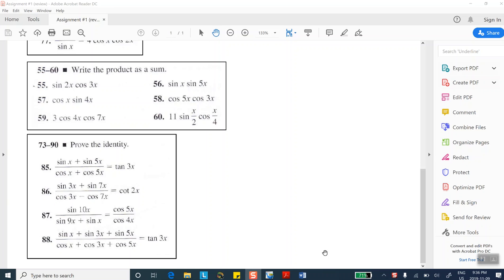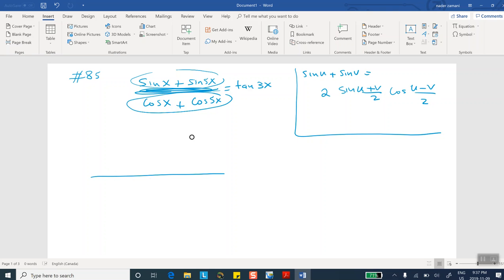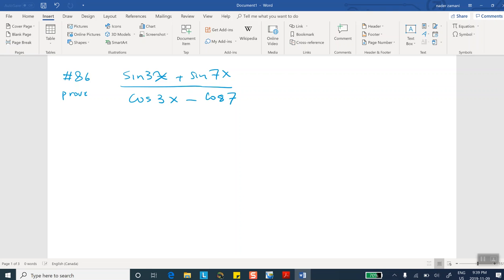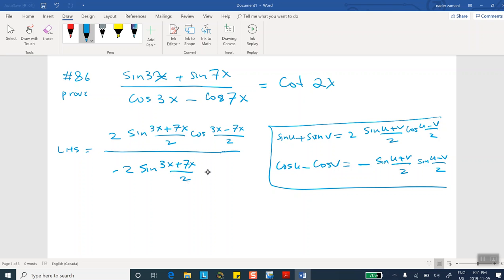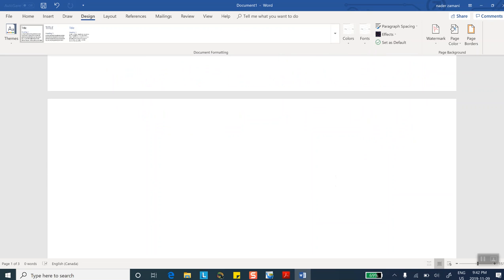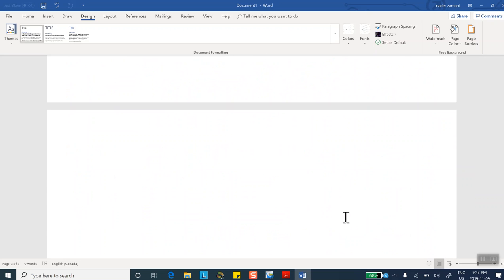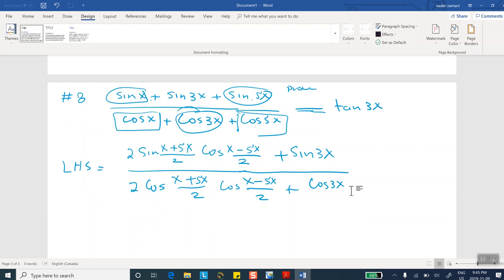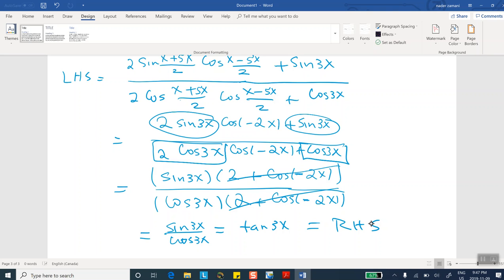HW16 Video 3 of 3